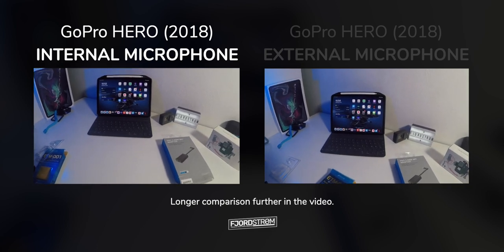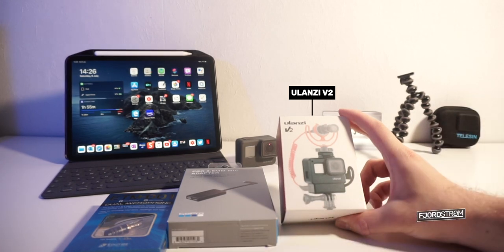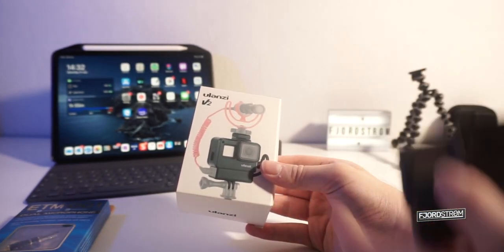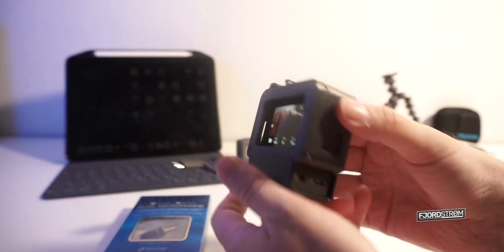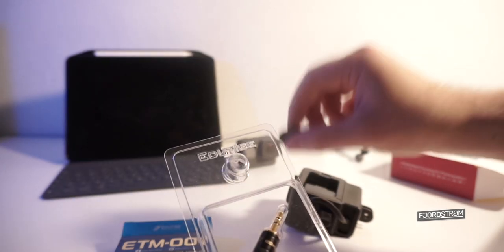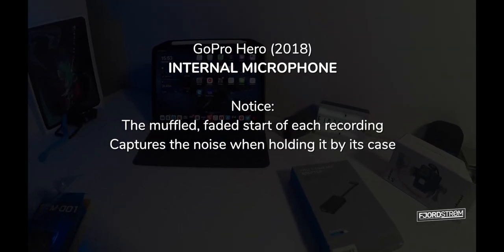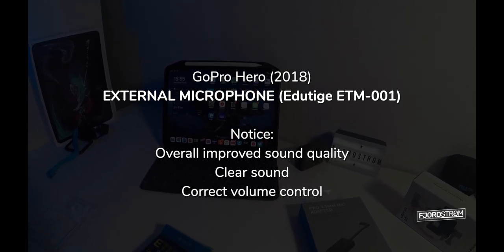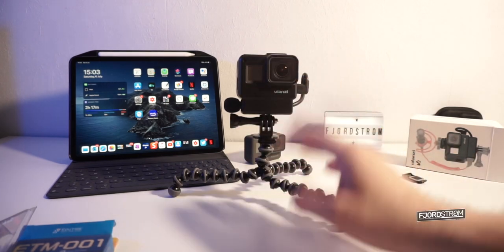ULTIMATE VLOG SETUP: GoPro + Edutige mic + Ulanzi all-in-one case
Yes, the GoPro Hero 2018 supports the mic adapter! Unboxing the Ulanzi V2 all-in-one case, the Edutige ETM-001 microphone and GoPro's 3.5 mm mic adapter.

Music licensed for this video.